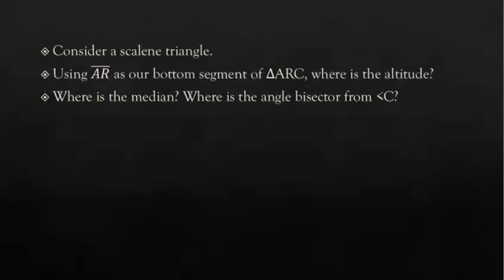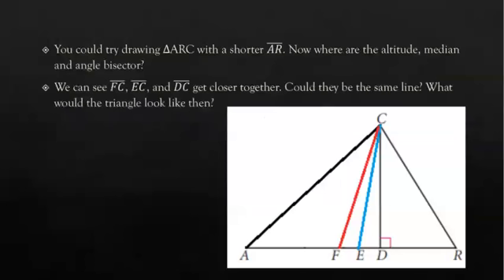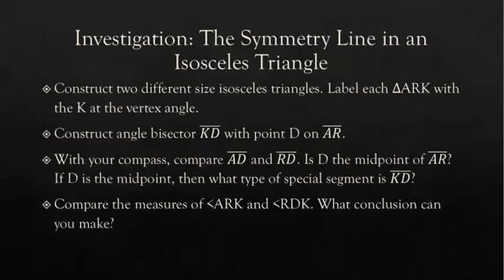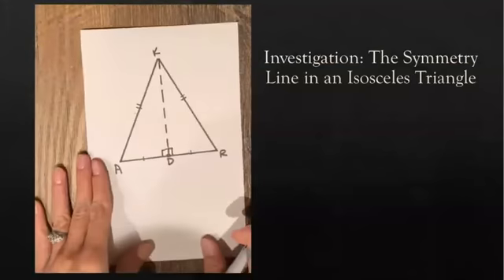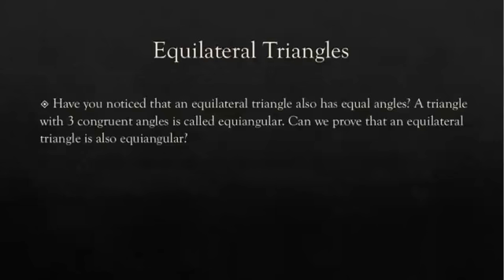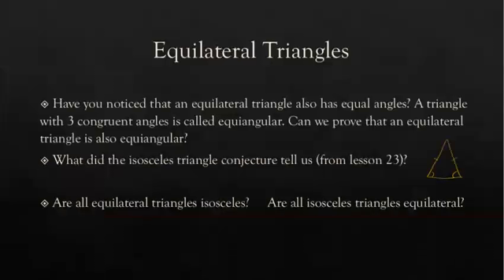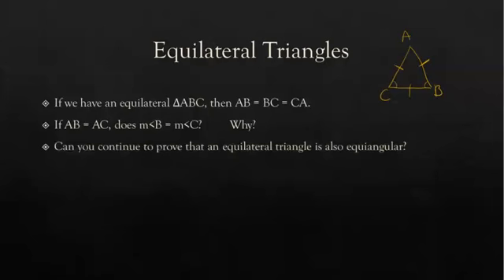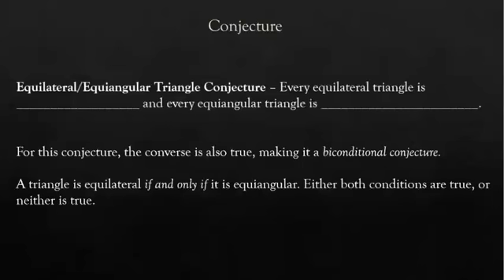Discovering Geometry Lesson 28 video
Discovering Geometry Lesson 28, Lesson 4.8, Proving Isosceles Triangle Conjecture